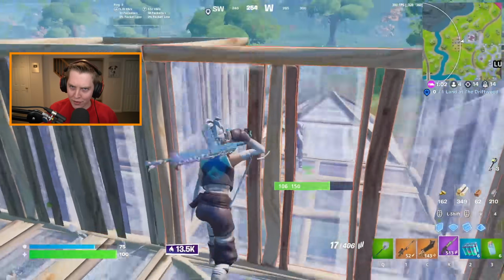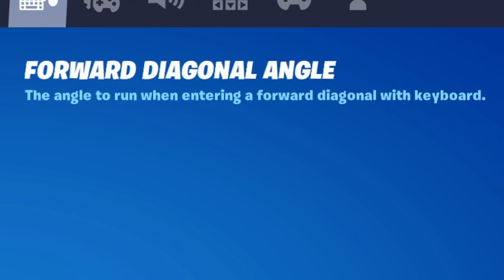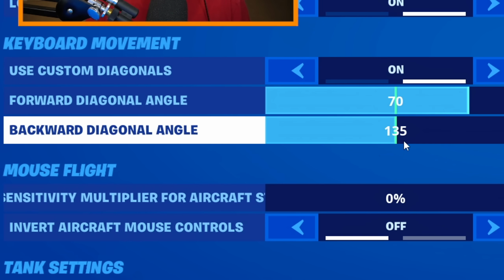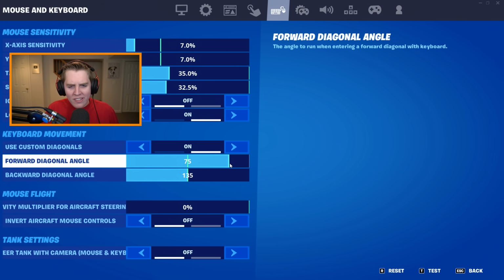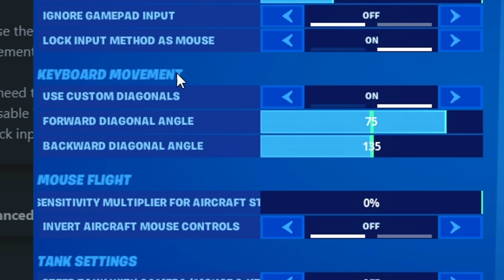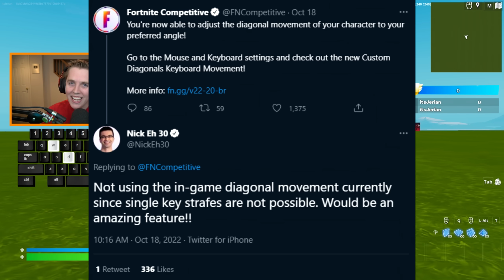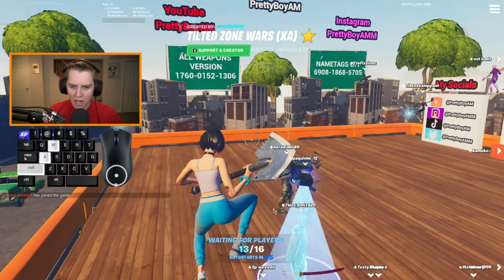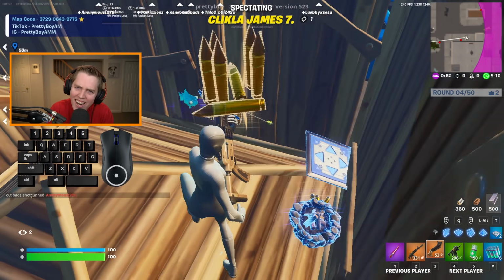*NEW* Best Double Movement Settings In Fortnite! - PC & Console Guide!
In this video, I cover all the NEW BEST double movement settings in Fortnite Chapter 3. Now, in case you haven't see what Epic did, they finally added double movement directly into the game, you no longer need 3rd party applications such as Wooting double movement or Keys2xInput, and they named it Custom Diagonals for Keyboard & Mouse movement. I not only show off the best forward diagonal angle as well as the best backward diagonal angle (custom diagonals), but I also show how to use the new double movement, whether or not the new in-game one is worth switching to over Keys2xInput or Wooting Double Movement, and I also try it out myself in creative. So as always, drop a like if this double movement guide helps you out, also let me know any questions you have regarding these new Fortnite settings, but also SUBSCRIBE AND TURN NOTIS ON FOR THE BEST SETTINGS IN THE GAME!

0:00 History of Double Movement
0:59 Custom Diagonals Settings
1:56 How The New Double Movement Works
4:40 Best Double Movement Settings
8:31 Are Keys2x/Wooting Still Allowed?
9:49 Single Key Strafing
12:07 Keys2x/Wooting vs In-Game Settings
14:19 Double Movement Gameplay

Song: Smooth Funky Boom Bap Piano Beat "Sun Vibes" by OZSOUND

My Setup:
Mouse - Logitech Superlight (Black)
Mousepad - Artisan Hien Soft XL (Red)